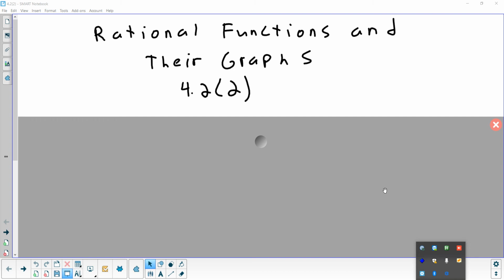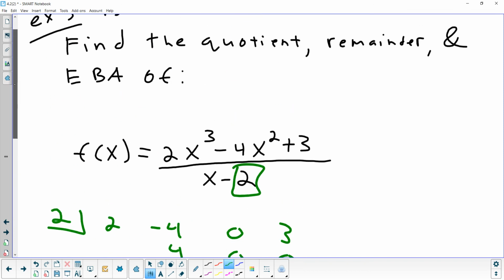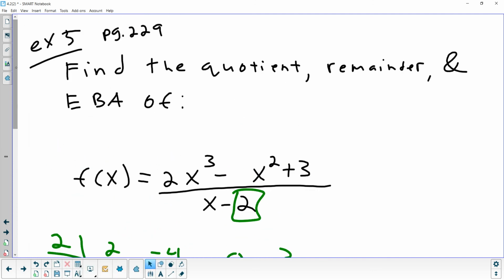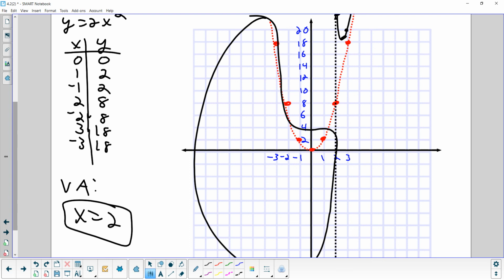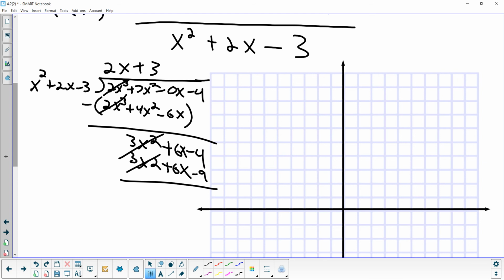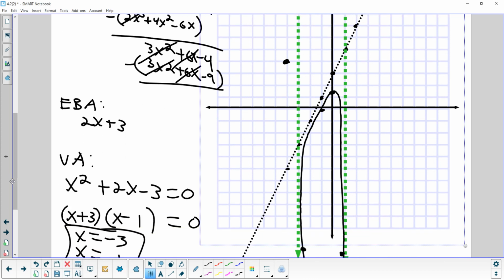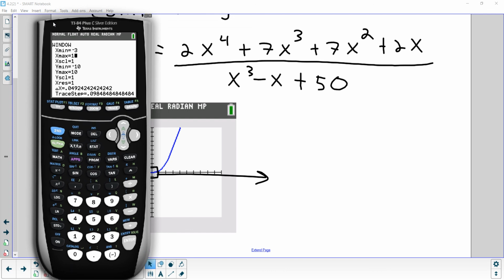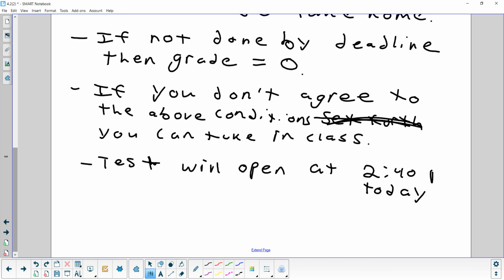4.2(2) Graphing Rational Functions 10-21-21